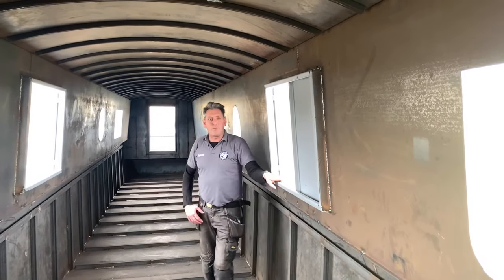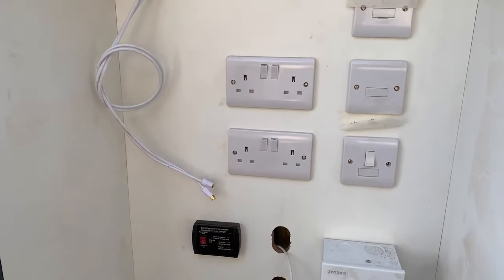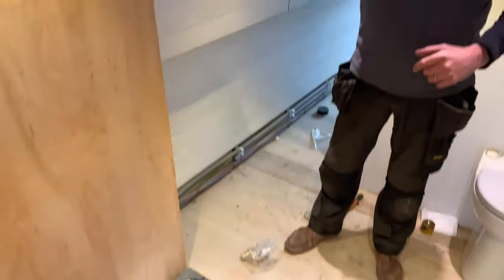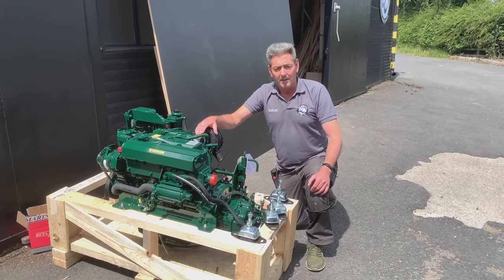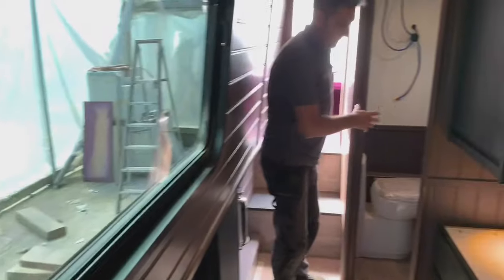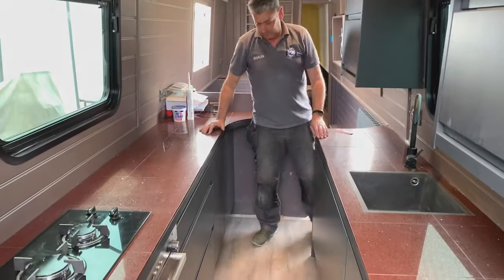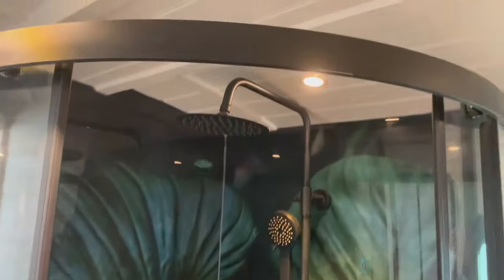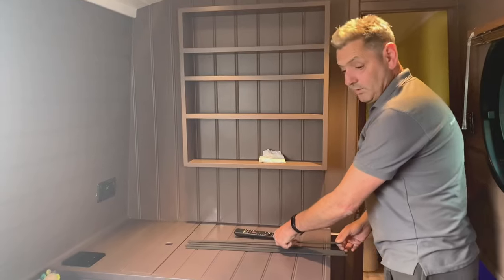Narrowboat built from start to finish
A boat we built for a customer from start to finish!